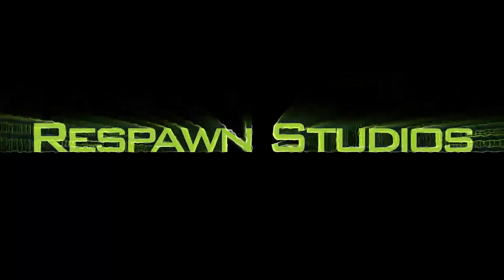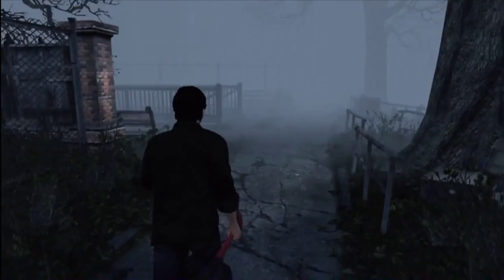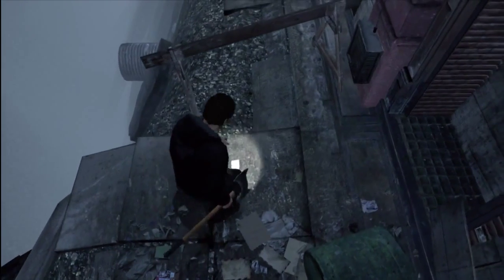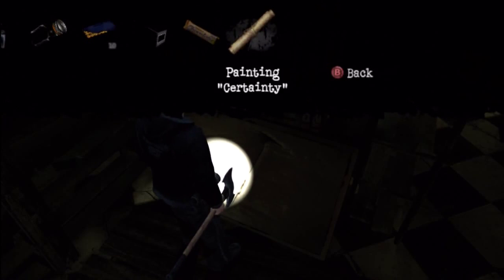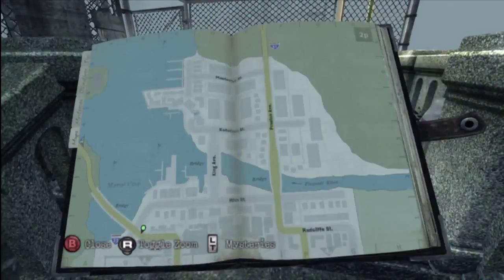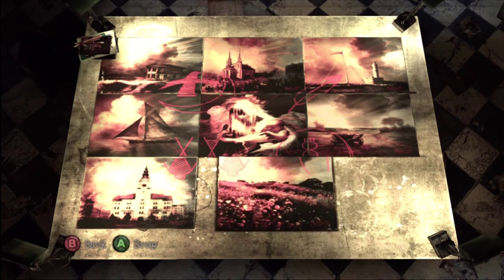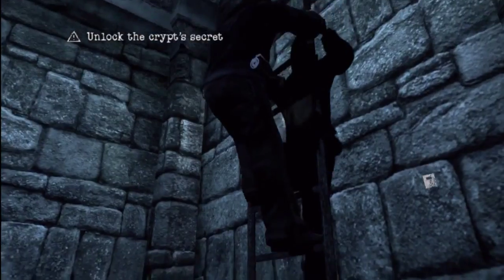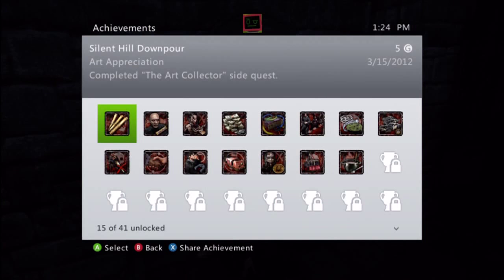Silent Hill Downpour :: Art Appreciation Achievement Guide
Jeff walks and talks you through picking up the 6 paintings and solving the two puzzles to finish the art appreciation sidequest in silent hill downpour